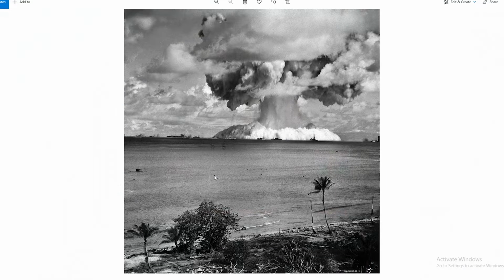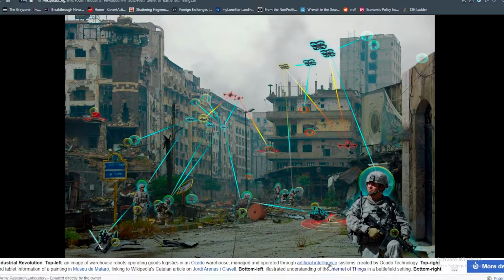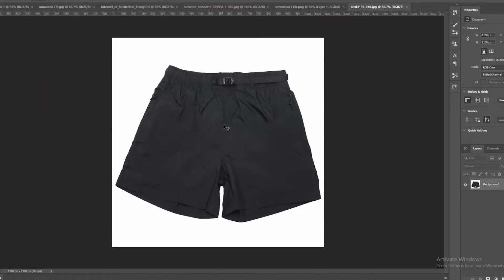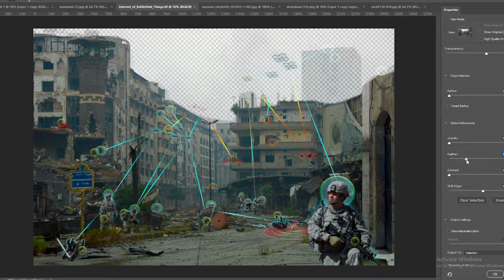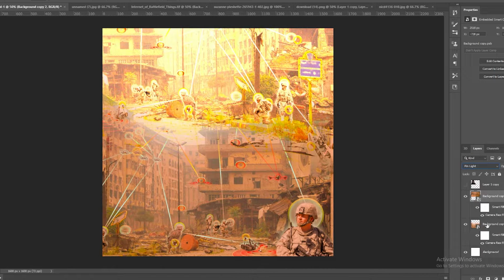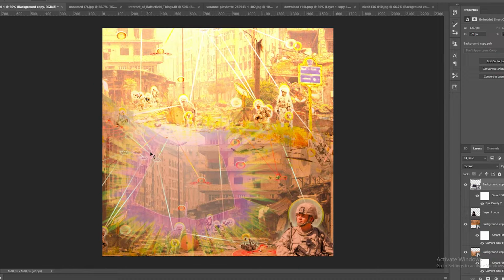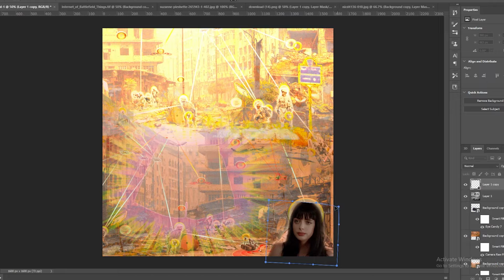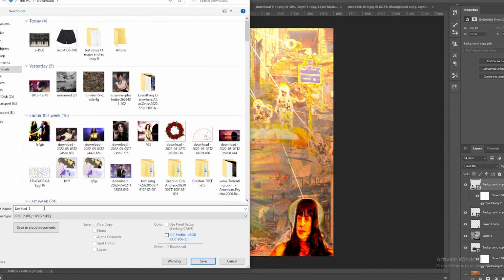How To Make Great Photoshop Art (ASMR)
Thank you based god